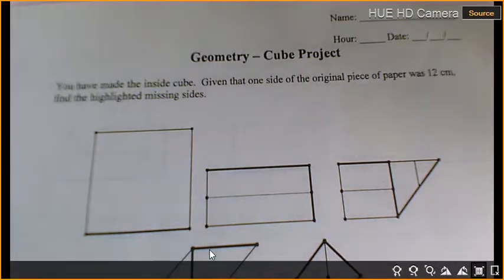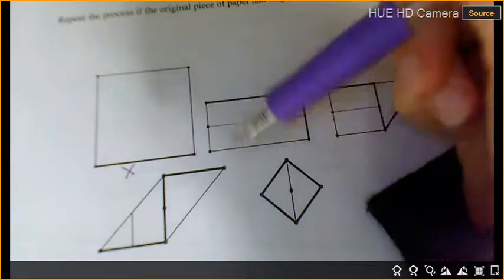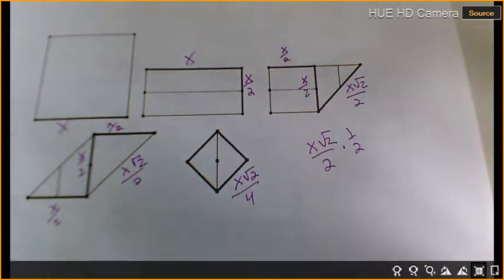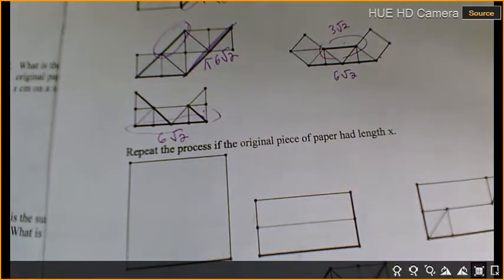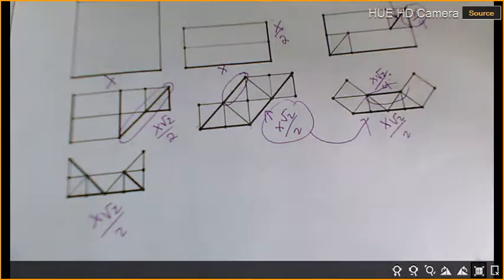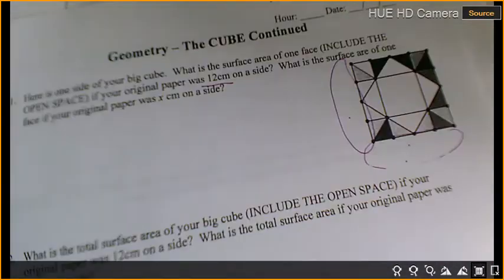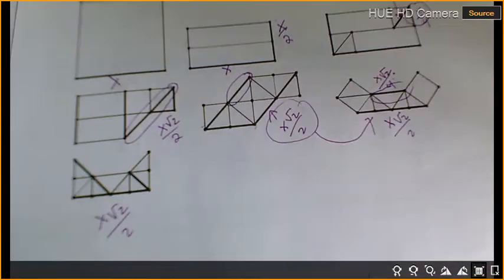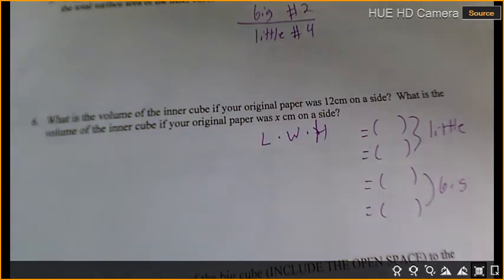Geometry 9 30